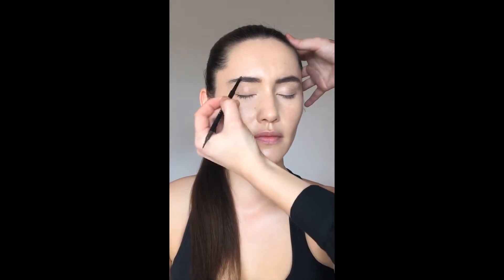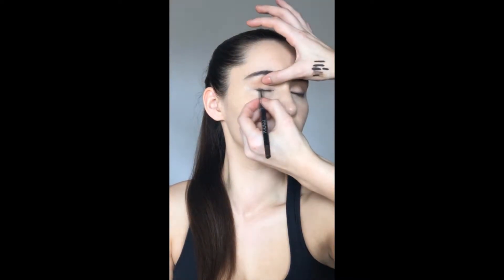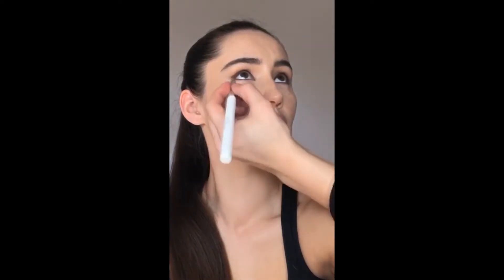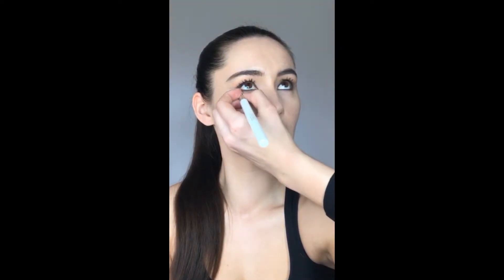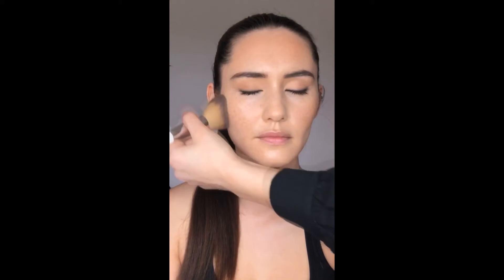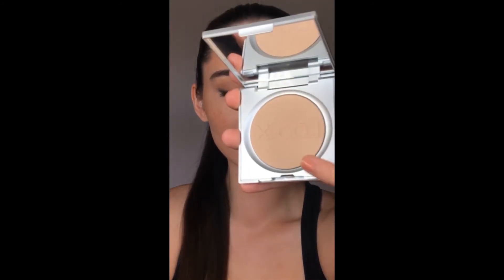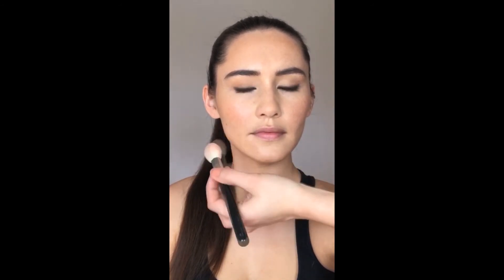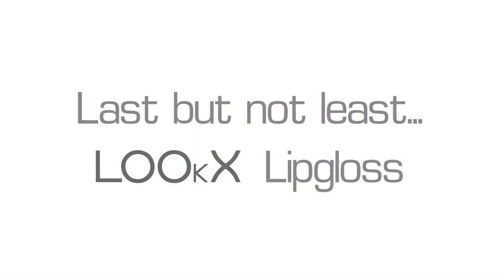Christina Chong video LOOkX make up Tutorial applied by Jourdan Walker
The lovely Christina Chong has done this little make up video showing how she wears our Lookx dermo cosmetics.